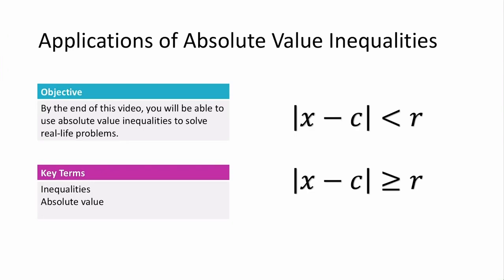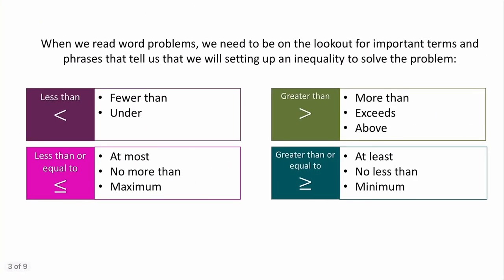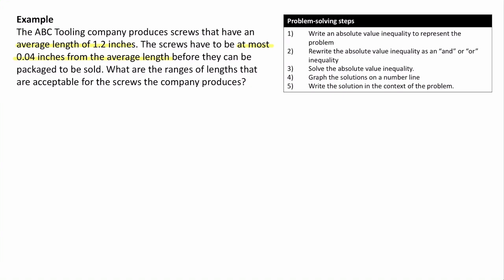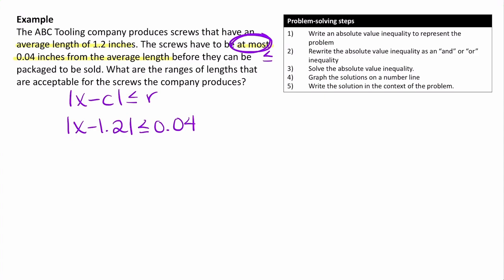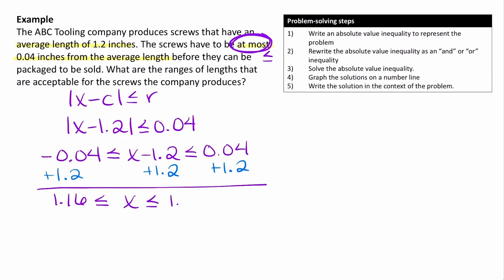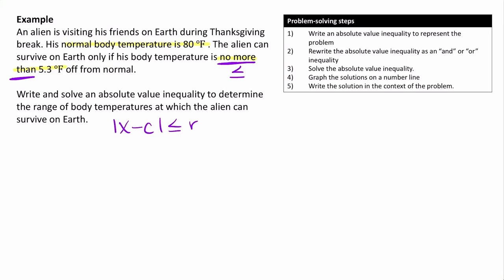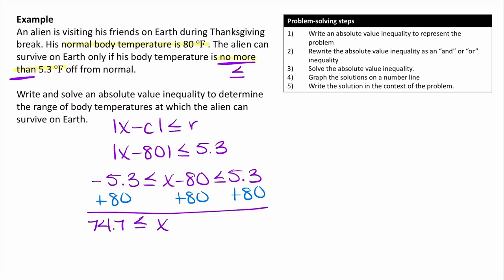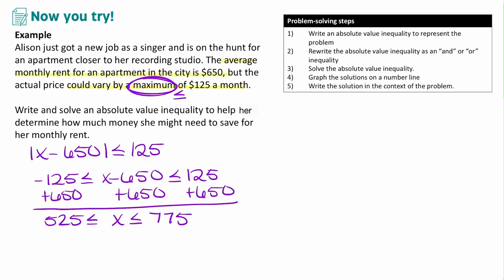2.05 Applications of Absolute Value Inequalities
In this video, we will discuss how to use absolute value inequalities to solve real life problems.

0:00 Introduction
1:29 Example 1
3:36 Example 2
5:21 Now You Try!